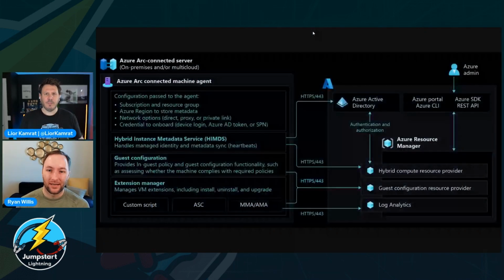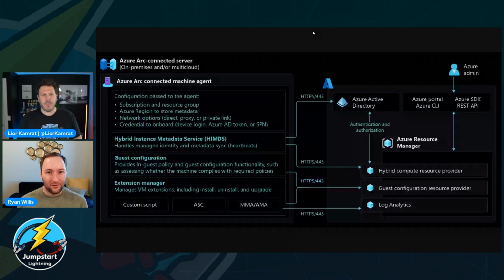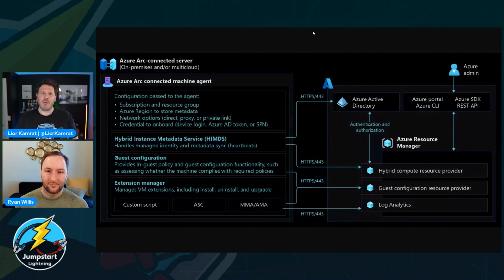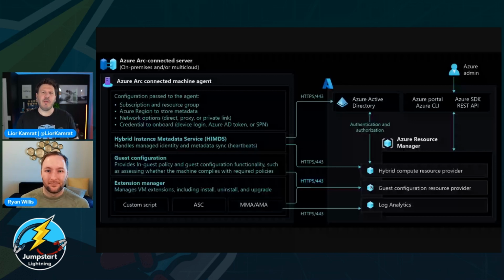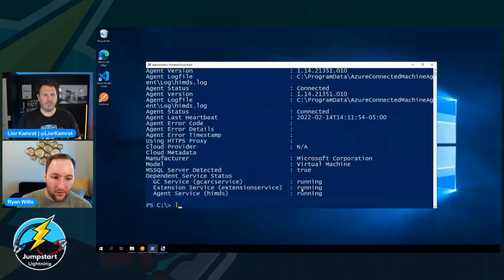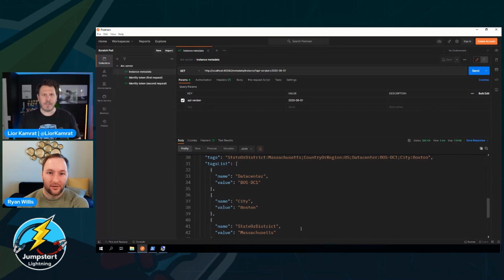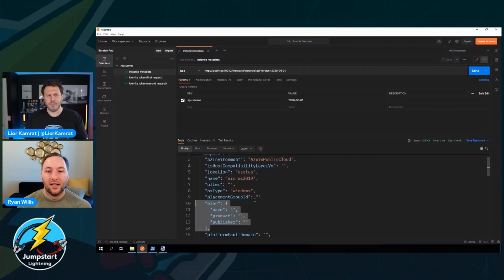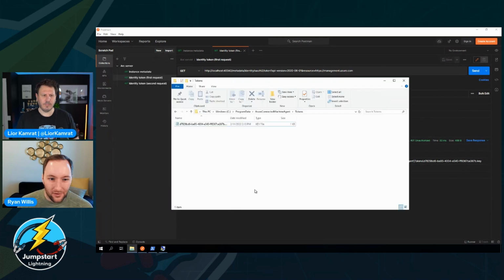Nuts & Bolts - The Hybrid Instance Metadata Service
In this episode of Jumpstart Lightning “Nuts & Bolts” video series, Ryan and Lior talk about the Azure Arc-enabled servers, the Connected Machine Agent, and the Hybrid Instance Metadata Service (HIMDS).